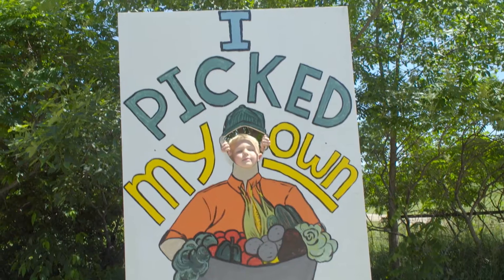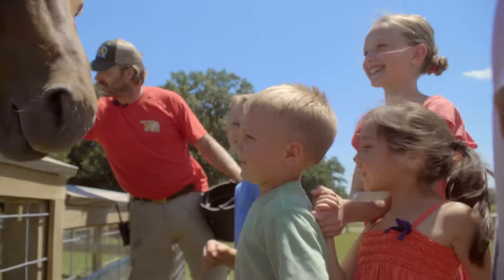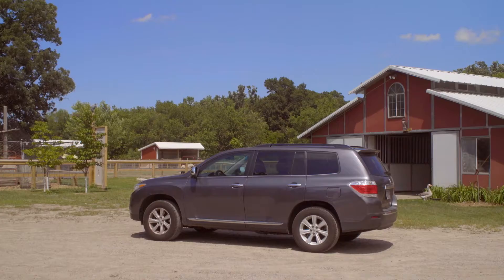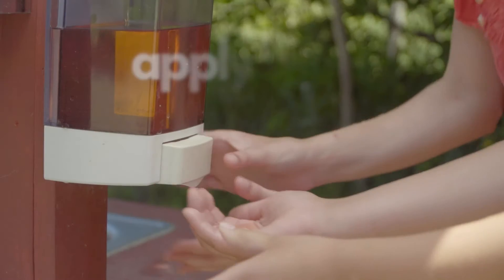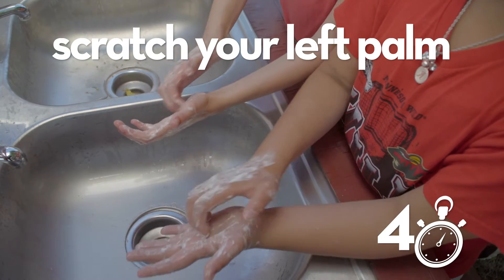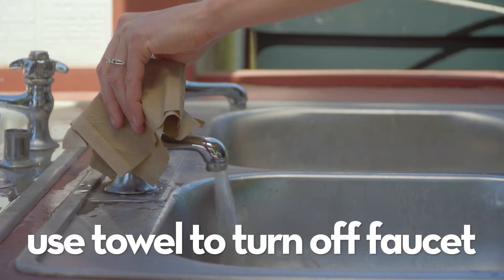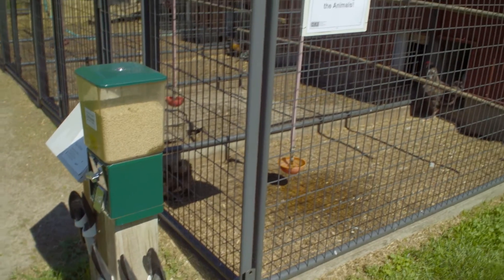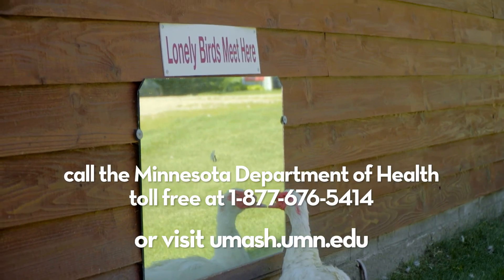Farms, Fairs, and Fun – Be sure to wash your hands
It’s fun to get out on a working farm to experience farm life; spend time outside and find out where your food comes from.  But contact with animals is always a potential risk for getting sick.  Out on the farm washing your hands is really important.  Farm visitors haven’t built up an immunity to farm germs so they are more vulnerable, especially kids under 5, senior citizens, pregnant women, and anyone with an underlying medical condition.  Illnesses like E. coli and Salmonella are among the illnesses you can get from being on a farm.

Handwashing with soap and water is a simple way to reduce your risk.  Following six simple steps in this video will help remove germs that may have accumulated on your hands during a farm visit.  Washing with soap and water is better than using hand sanitizer.  Sanitizer does not work against all germs and won’t work if your hands are visibly dirty.

Even healthy animals have germs that can make you sick.  Be sure to wash your hands after visiting an animal area and before doing anything else. Always wash your hands before eating.

For more information and resources on agritourism visit:  umash.umn.edu/agritourism/

Funding provided through a joint organizational partnership between the Council of State and territorial Epidemiologist (CSTE) and the Centers for Disease Control and Prevention, provided by CSTE through sub-awards from the CDC cooperative agreement numbers:  5U380T000145.  Additional funding provided through a cooperation agreement from the National Institute for Occupational Safety and Health (NIOSH), U54OH010170.

Looking for more agricultural safety resources?

Use hashtag